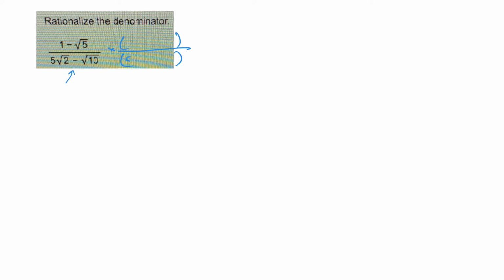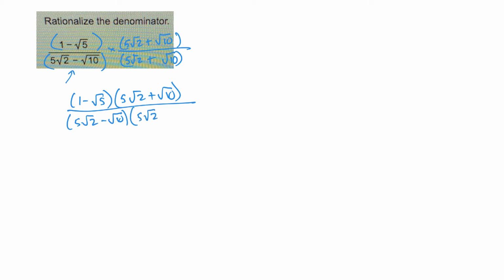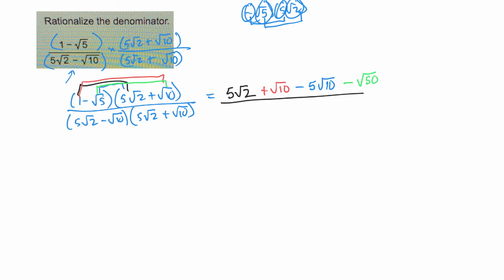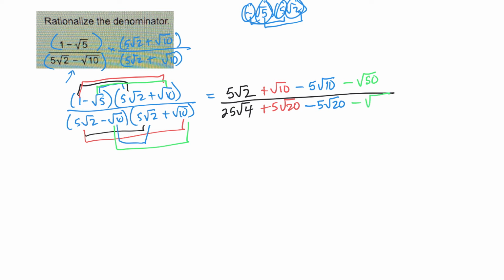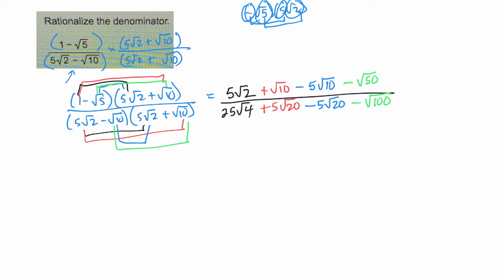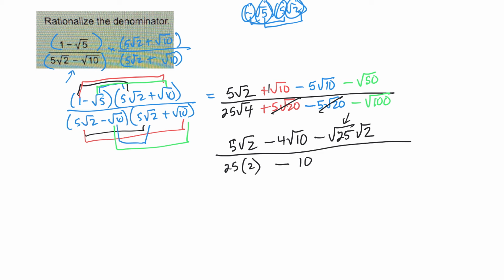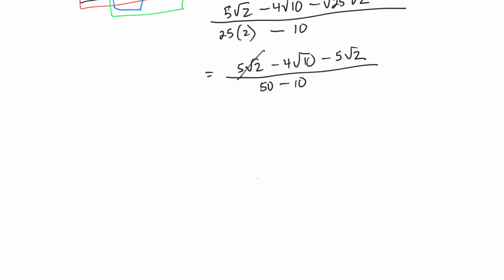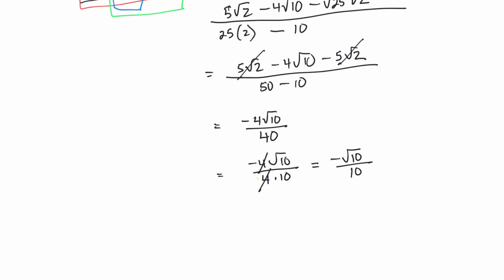20FL MTH0032 Rationalizing Irrational denominators